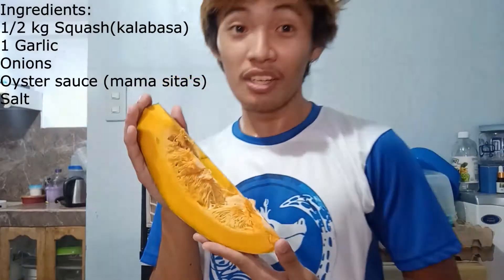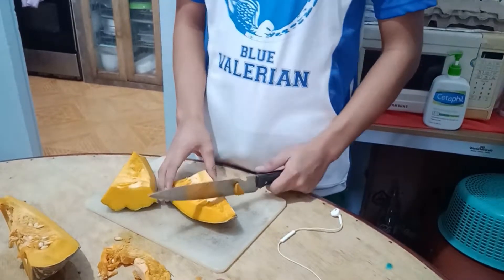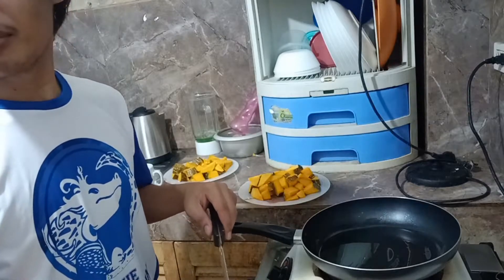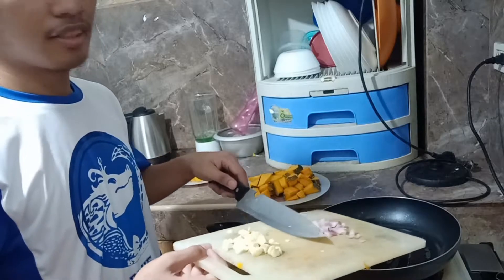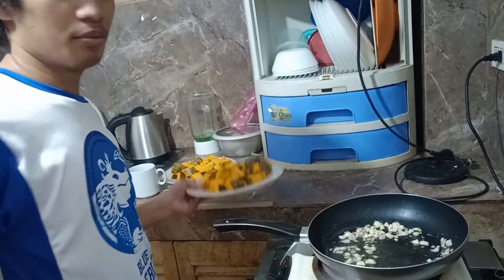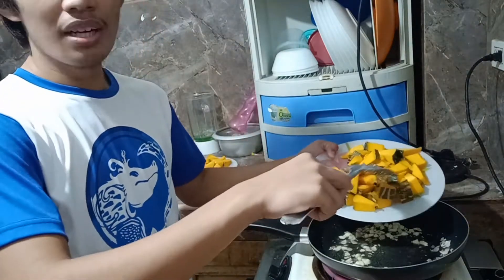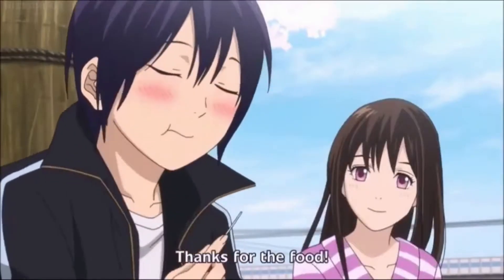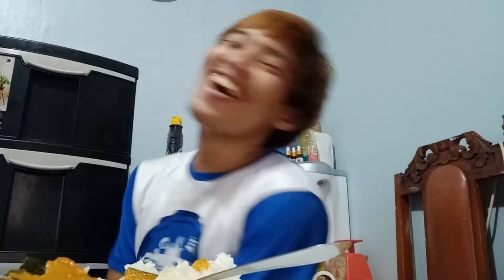In-house cooking │ADOBONG KALABASA?!! │new intro?!! │ yummy!! XD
This is my in-house cooking for our November event the "Nutreprenurial Month"!!

I just made "adobong kalabasa" and it is really yummy NGL XD